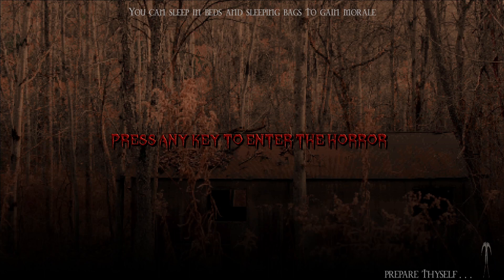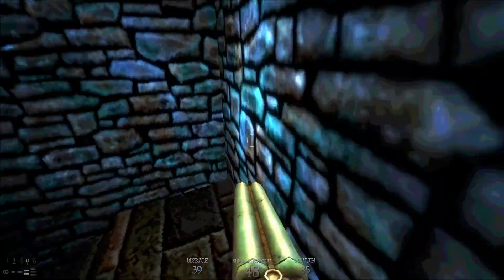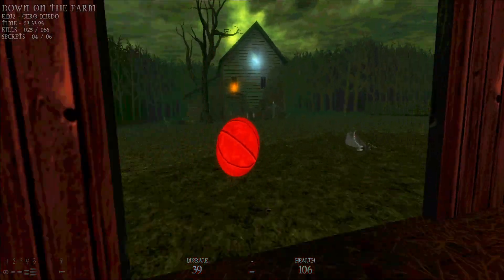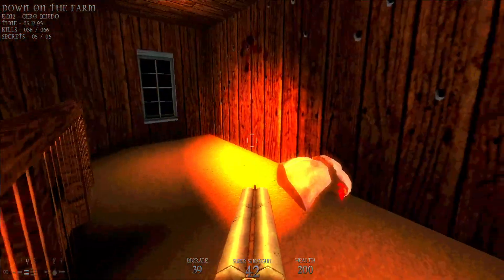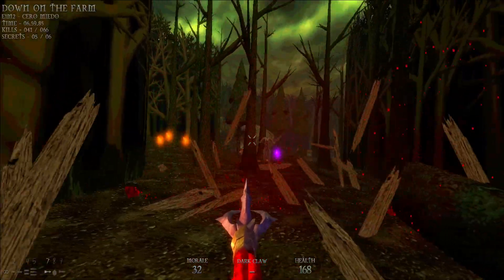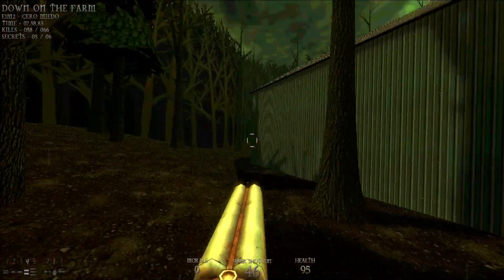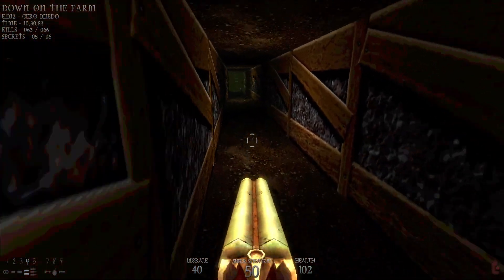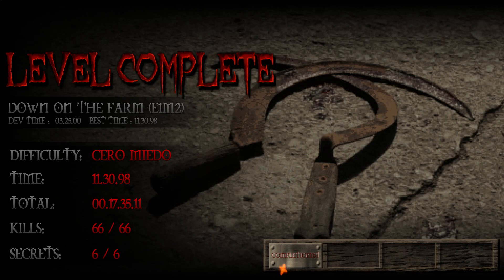Dusk HD E1M2: Down On The Farm (100%)!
Another new video already for 90s-style retro boomer-shooter Dusk and this time I am blasting my way through Episode 1, Mission 2: Down On The Farm which is quite a lot larger map than the one before it no doubt. Enjoy!

I typically upload ambient & gaming videos weekly, Wednesdays & Saturdays!